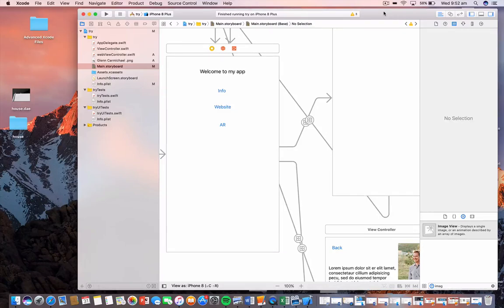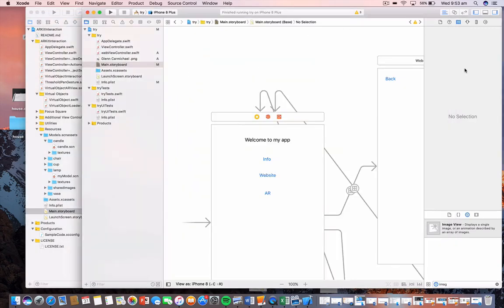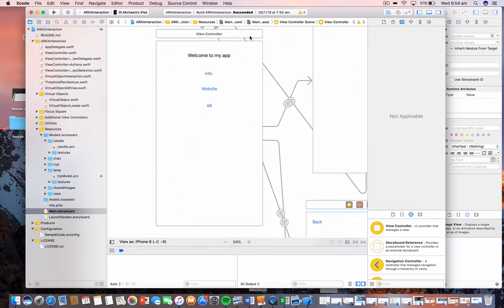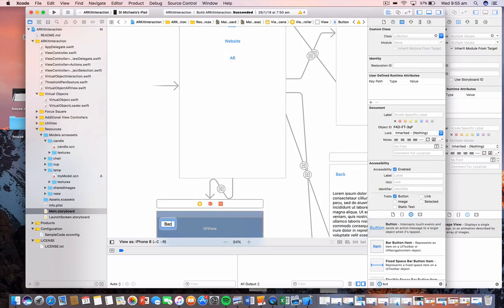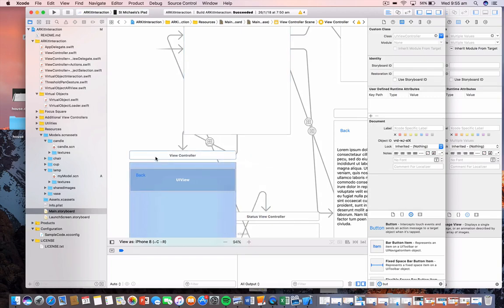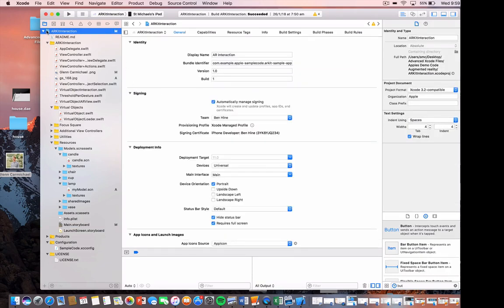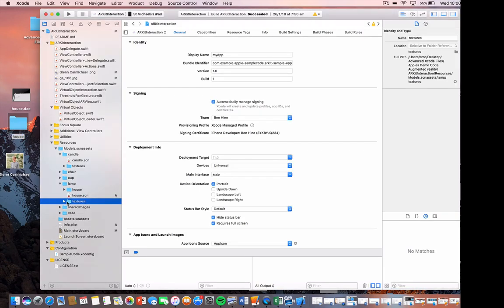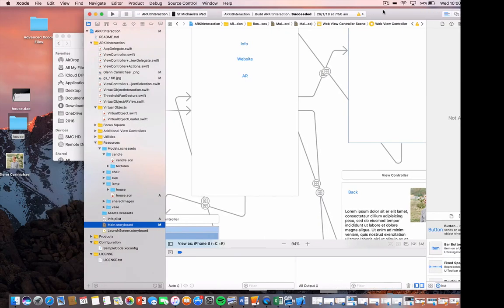Adding AR to one screen